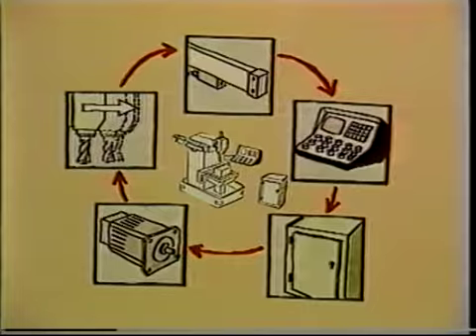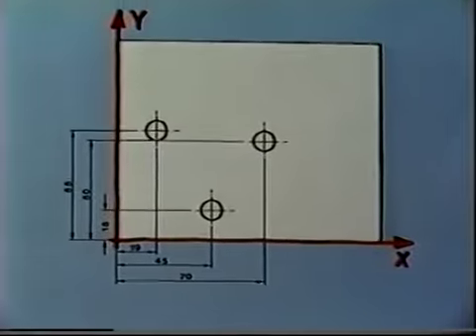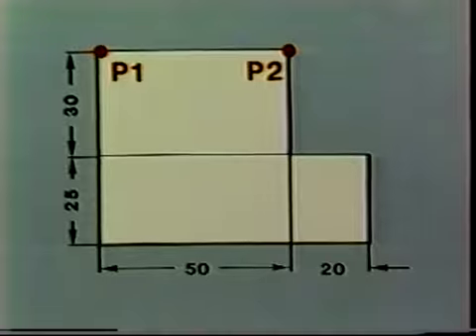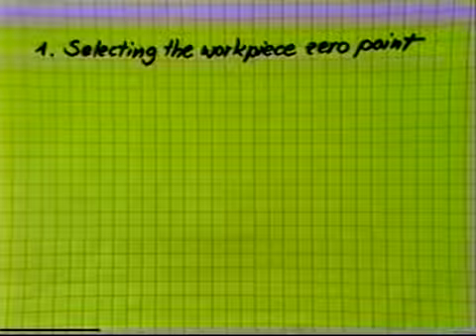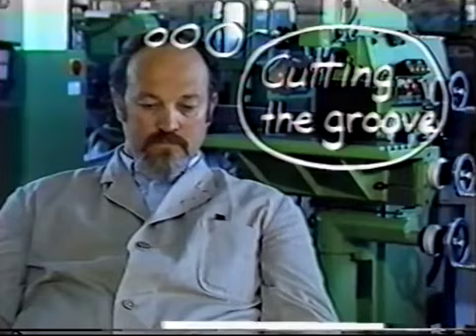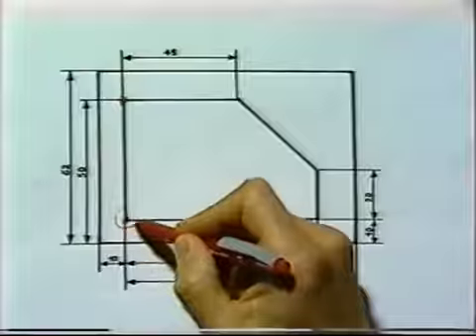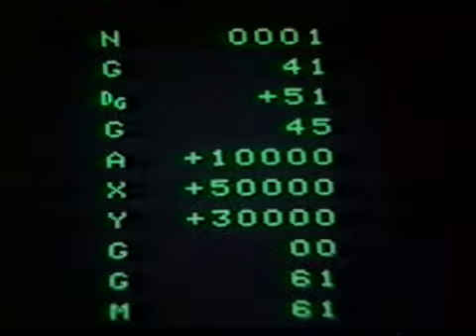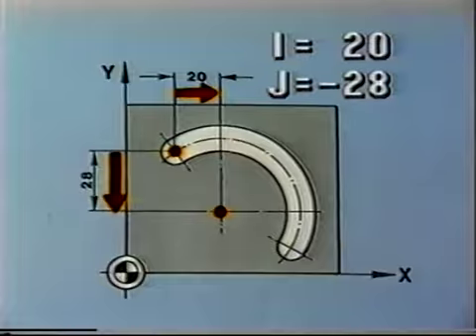Deckel NC CNC 2101 Programozás videó magyar felirattal